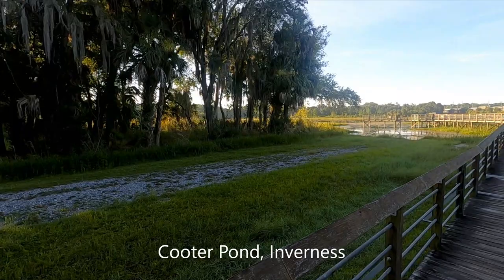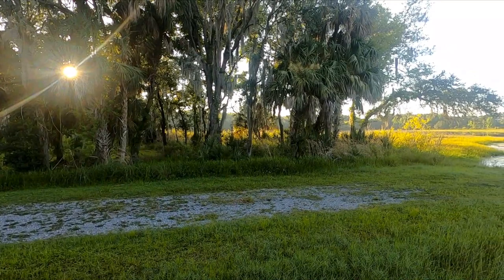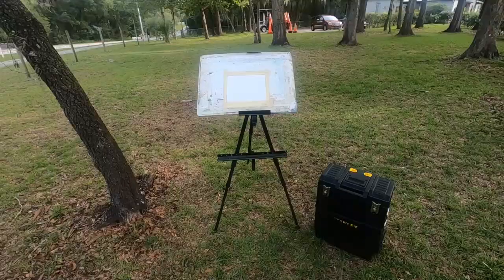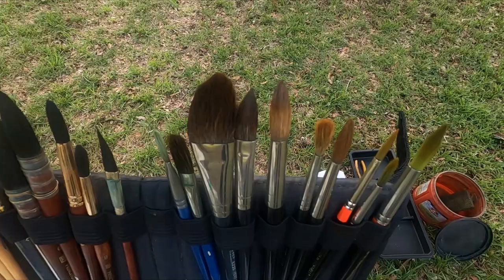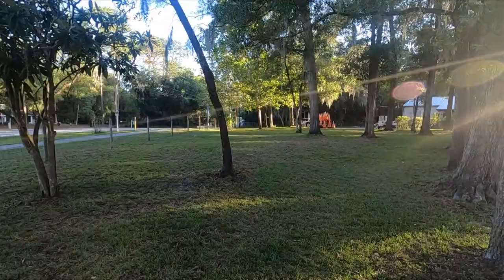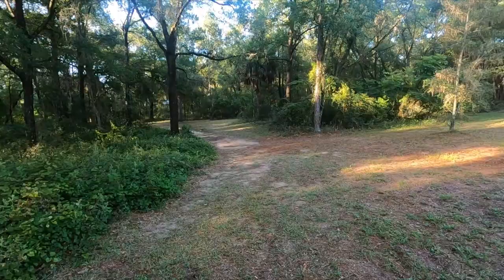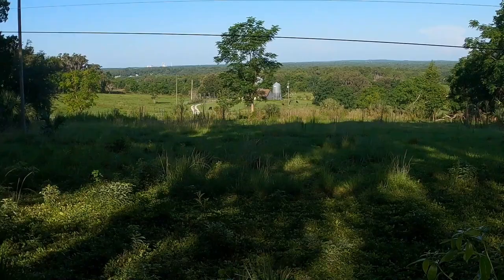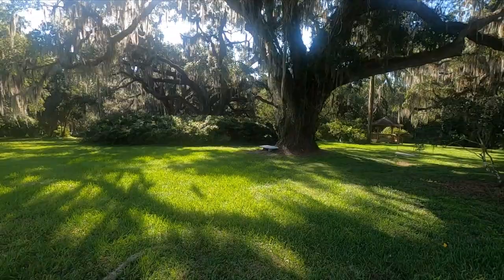Introduction to Plein Air Painting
Beginner/Intermediate  An introduction to Plein Air painting.  Covers materials and resources as well as demonstrating plein aire paintings and the surroundings they represent.